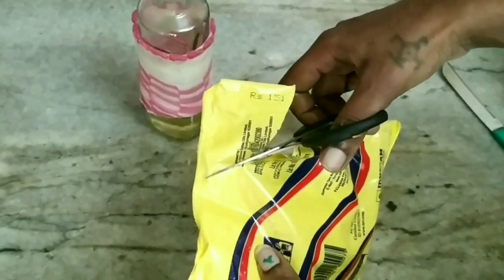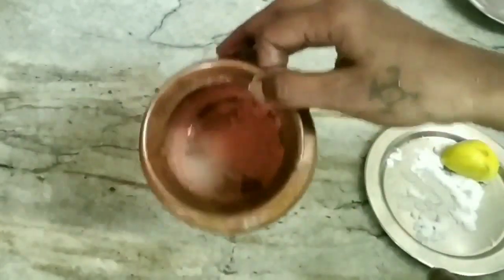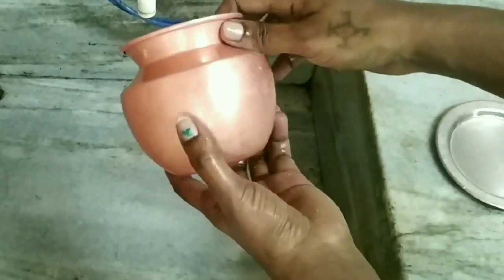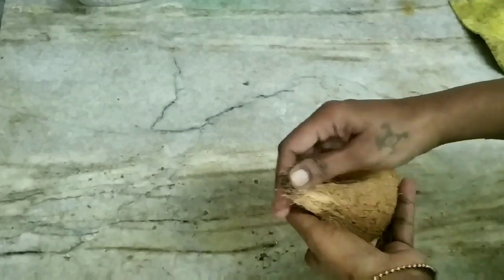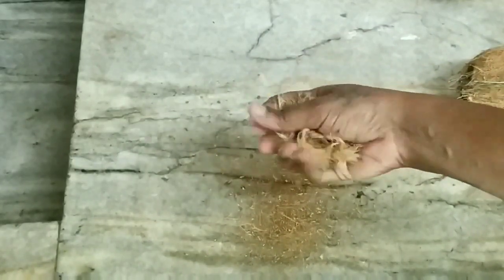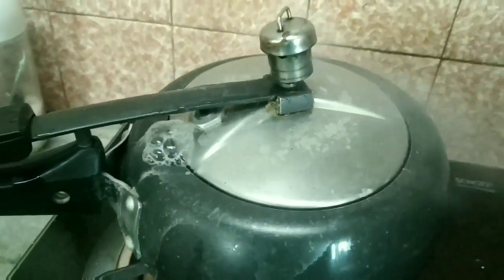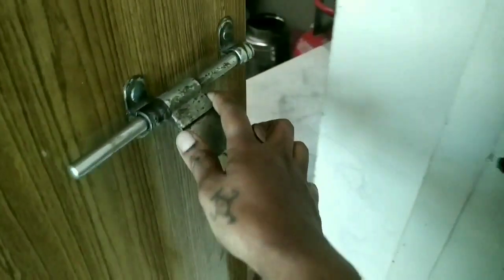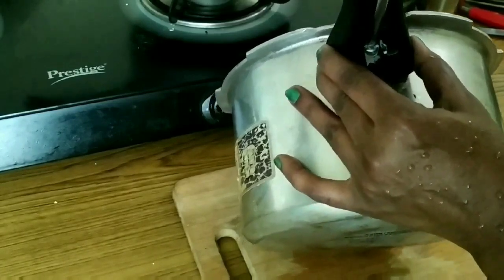7 useful Kitchen Tips In Tamil/ 7 மிக உபயோகமான Tips/ Kitchen Tips & Tricks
Kitchen Tips In Tamil/ 7 மிக உபயோகமான Tips/ Kitchen Tips & Tricks